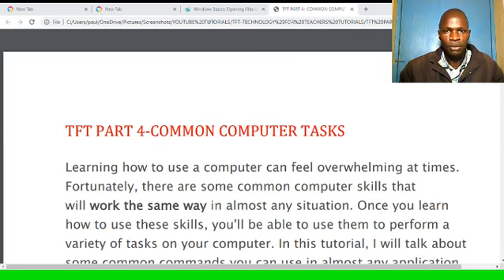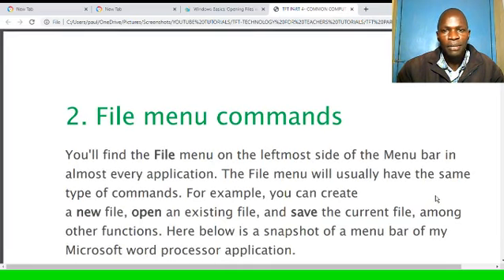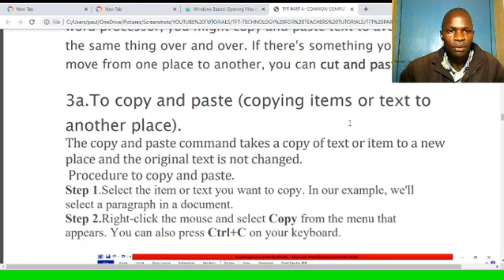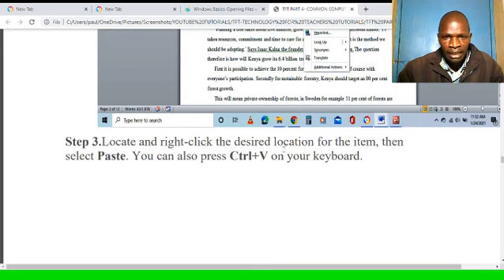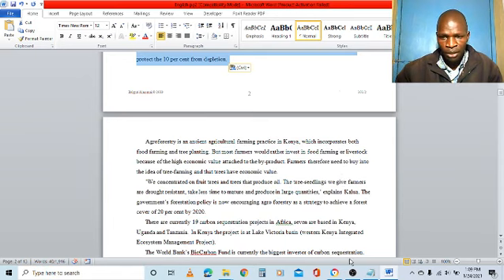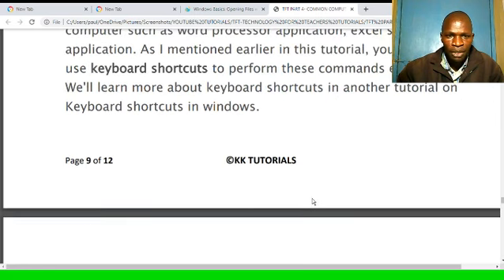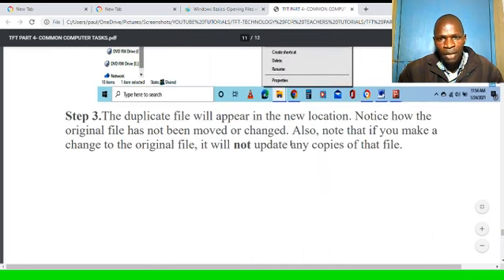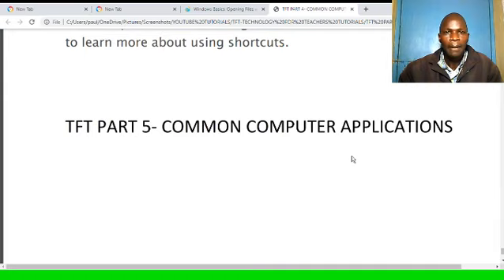TFT PART 4 COMMON COMPUTER TASKS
In this tutorial, I will take you through common computer tasks that are frequently used while interacting with various computer applications. To go to specific item within the tutorial, then click the appropriate timestamp within the tutorial.
Timestamps
0:00- Intro